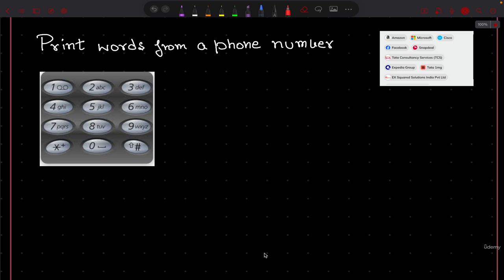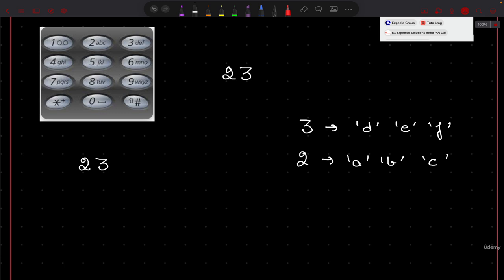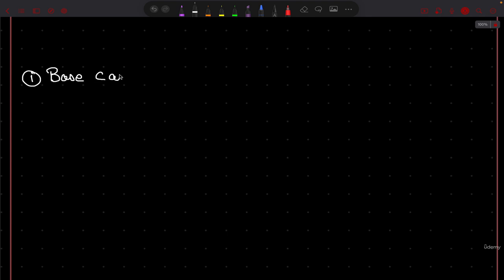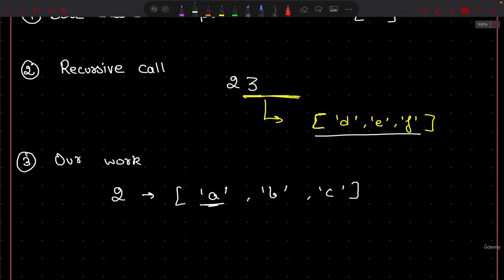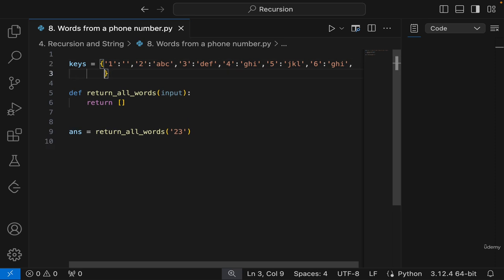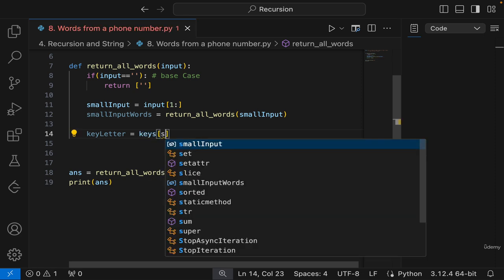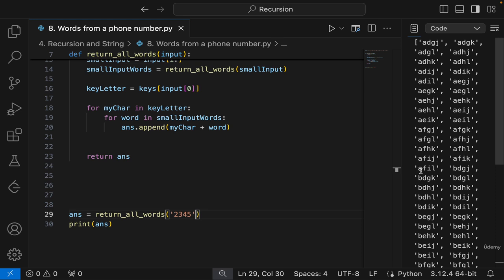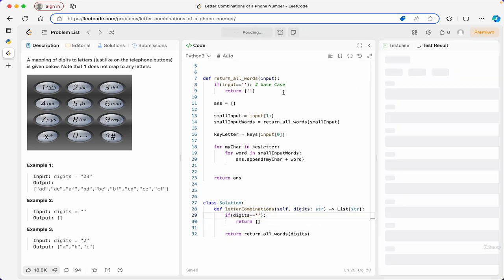089 - Keypad Words - Google Interview Problem